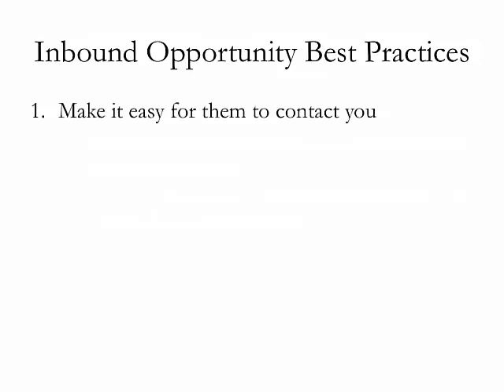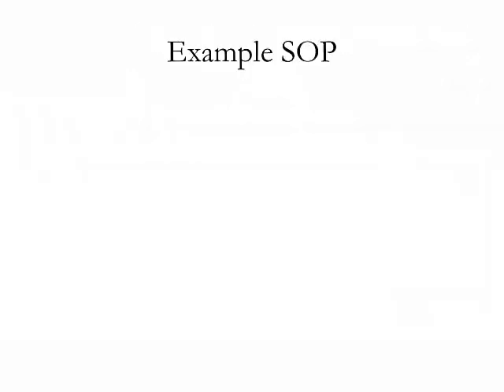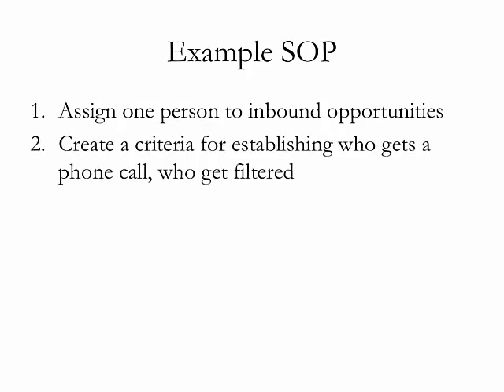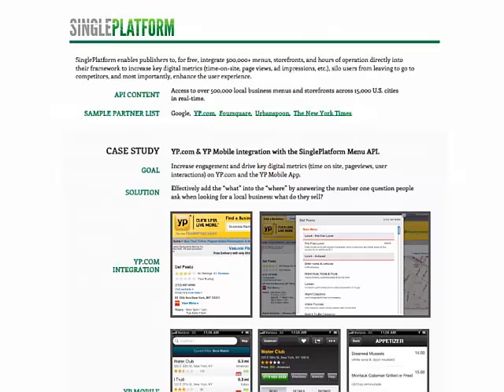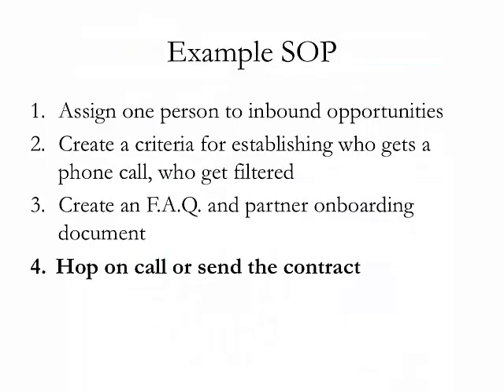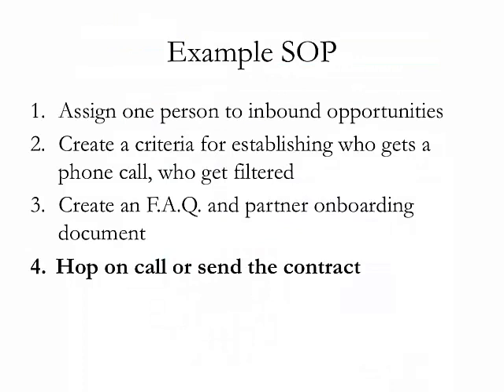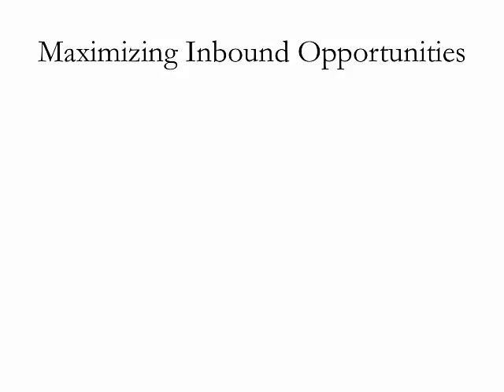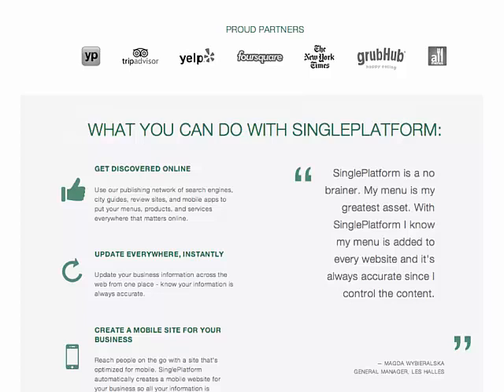029 Managing and Generating Inbound Opportunities.mp4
Managing and Generating
Inbound Opportunities
Managing & Generating Inbound
Opportunities
Remember the goal of BD is to scale BD
– Replicate one relationship with every single partner
that it makes sense for
Managing & Generating Inbound
Opportunities
– Eventually become the “standard” for whatever BD
relationship you’ve productized
Inbound Opportunity Best Practices
1. Make it easy for them to contact you

Inbound Opportunity Management Best
Practices
1. Make it easy for them to contact you
2. Create an inbound opportunity SOP
Example SOP
Example SOP
1. Assign one person to inbound opportunities
Example SOP
1. Assign one person to inbound opportunities
2. Create a criteria for establishing who gets a
phone call, who get filtered
Example SOP
1. Assign one person to inbound opportunities
2. Create a criteria for establishing who gets a
3. Create a F.A.Q. and partner onboarding
document
Partner Onboarding Document
Elements
• Company background
• Partner benefit(s)
• Sample partners and case study / ideal example
• Next steps
• F.A.Q
• Best practices

Example SOP
1. Assign one person to inbound opportunities
2. Create a criteria for establishing who gets a
3. Create an F.A.Q. and partner onboarding
document
4. Hop on call or send the contract
Practices
1. Make it easy for them to contact you
2. Create an inbound opportunity SOP
3. Eventually move to self-serve if it makes
sense
– i.e. open API accessible with a standard TOS
Maximizing Inbound Opportunities
Maximizing Inbound Opportunities
1. Land marquee partners and display them
proudly

Maximizing Inbound Opportunities
1. Land marquee partners and display them
proudly
2. Turn BD deals and integration launches
into press events

Maximizing Inbound Opportunities
1. Land marquee partners and display them
proudly
2. Turn BD deals into press events
3. Develop thought leadership within industry
publications and at events

Maximizing Inbound Opportunities
1. Land marquee partners and display it proudly
2. Turn BD deals into press events
3. Develop thought leadership within industry
4. Become an industry connector
Maximizing Inbound Opportunities
1. Land marquee partners and display it proudly
2. Turn BD deals into press events
3. Develop thought leadership within industry
4. Become an industry connector
5. Create a highly valuable blog to develop
industry thought leadership